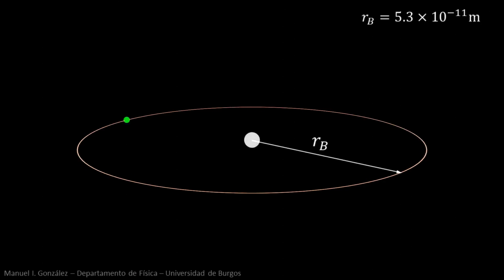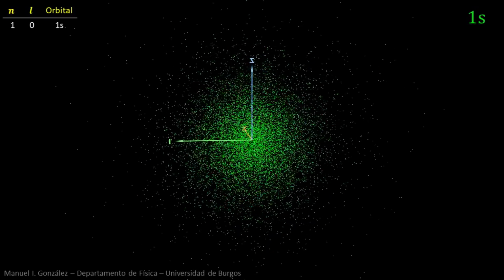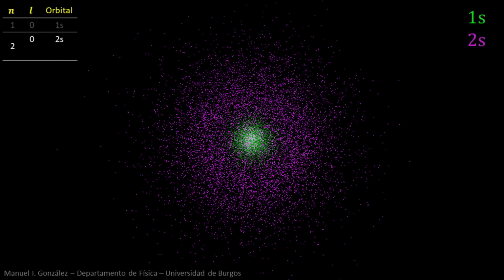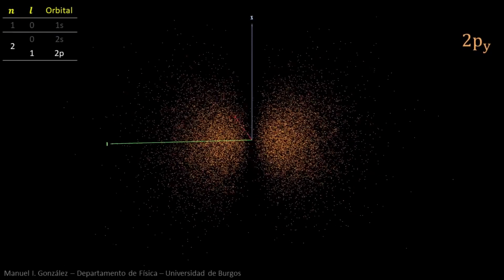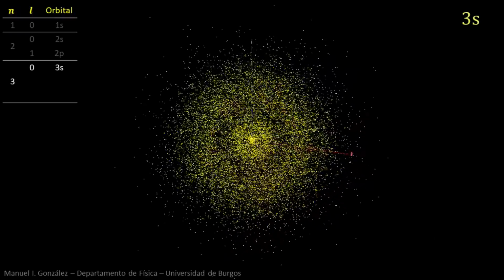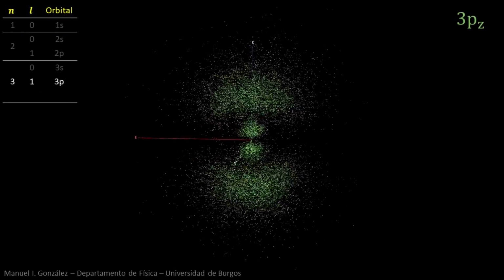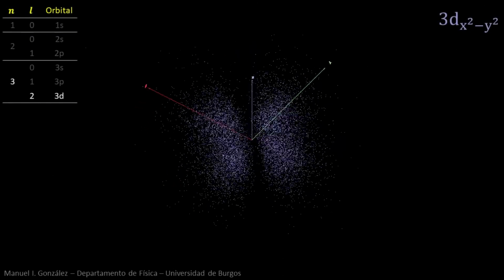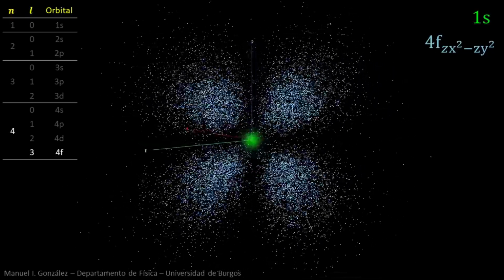Atomic orbitals 3D animation